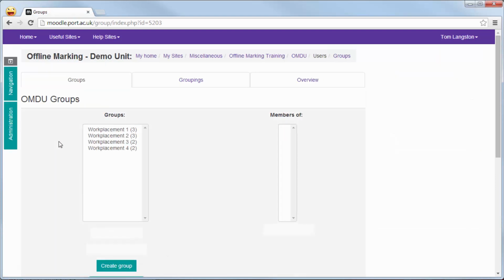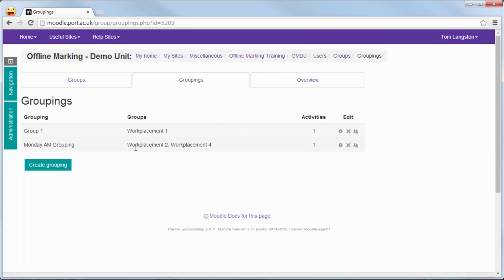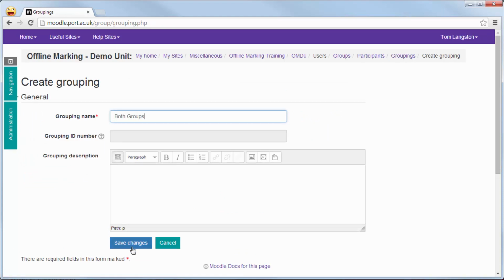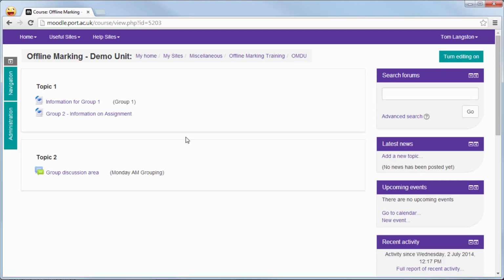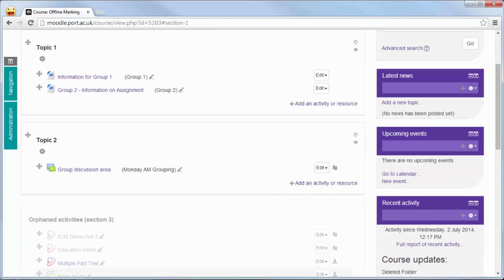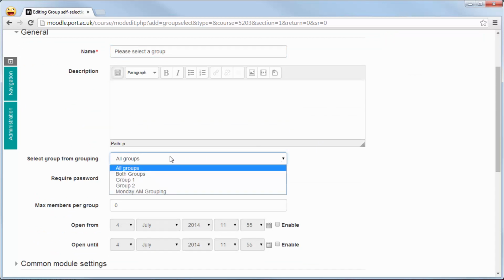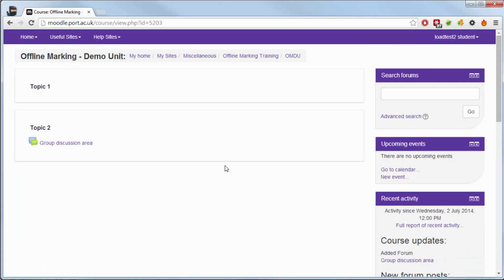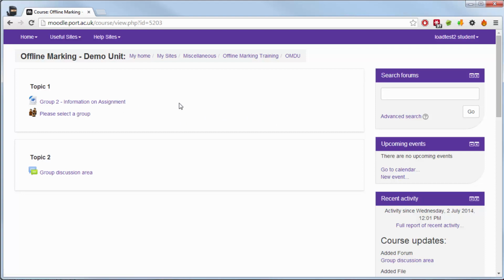Managing Group Self Selection